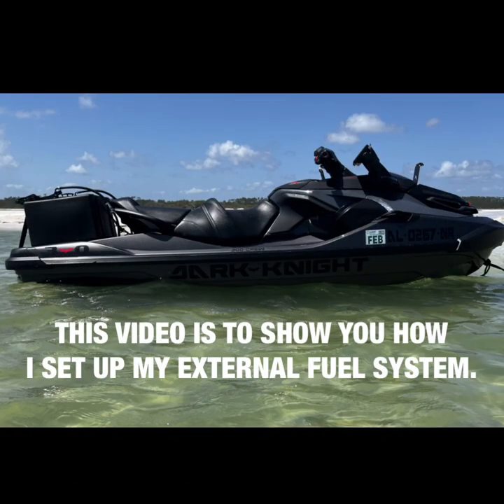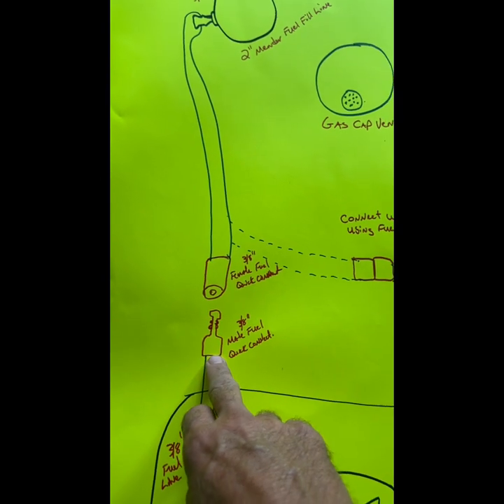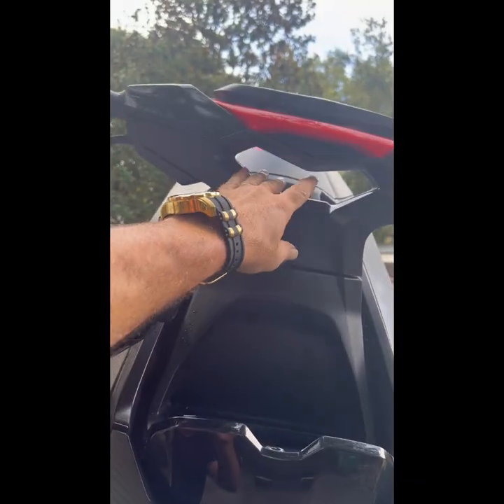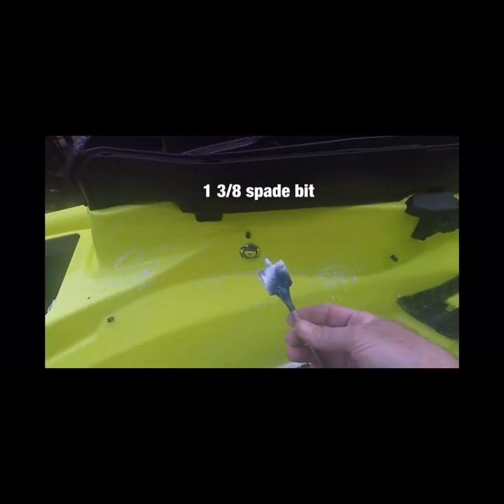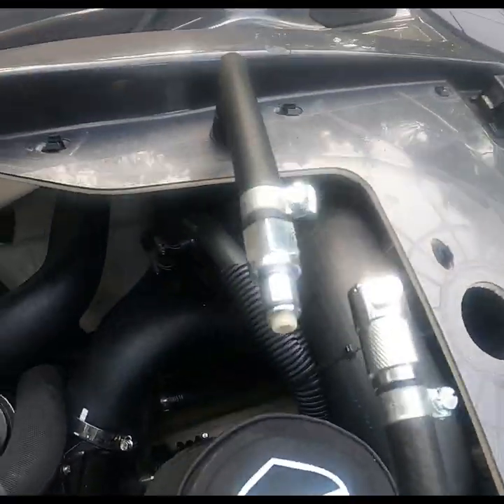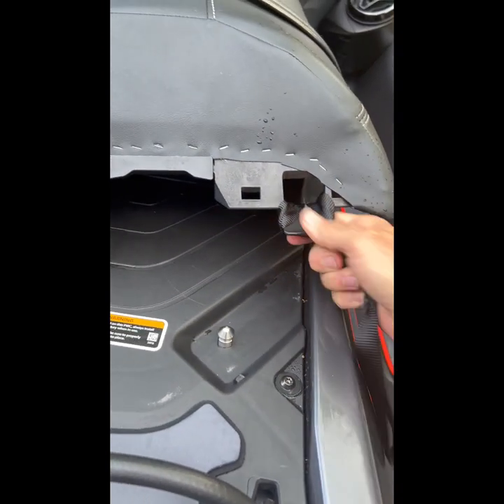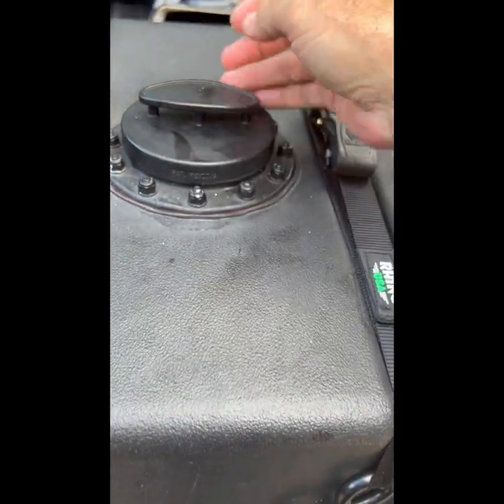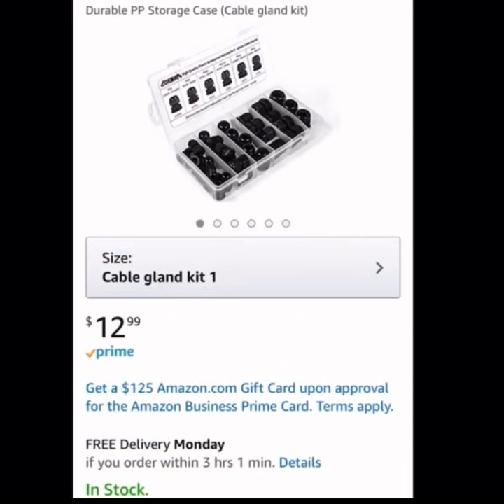SEADOO RXTX 300 DOO IT YOURSELF SERIES 3 EXTERNAL FUEL SYSTEM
THIS IS HOW I SET UP MY EXTERNAL FUEL SYSTEM ON MY 22 RXTX 300.

PART LIST:
25 FT OF 3/8 ID FUEL HOSE
20- STAINLESS STEEL 3/8" HOSE CLAMPS
2- LOKMAN PG19 BULKHEAD CABLE GLANDS
I FOOT OF 5/8" FUEL LINE
1- BRASS 5/8" TO 3/8" THREADED REDUCER
1- 2" HOSE MENDER
1- 3/8" BARBED WELD BUNG FITTING
ATTWOOD P 16746 PTRAP VENT 5/8" FITTING
4- OCD 5/16" FUEL QUICK CONNECT FITTINGS
GAS TANK OF YOUR COICE.